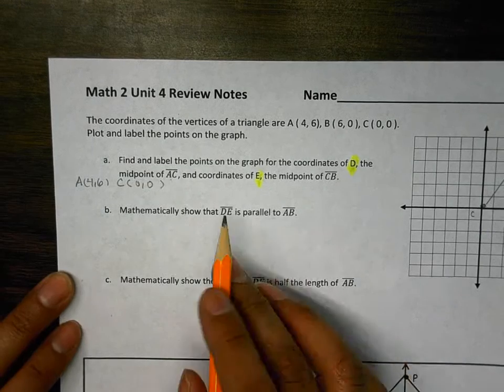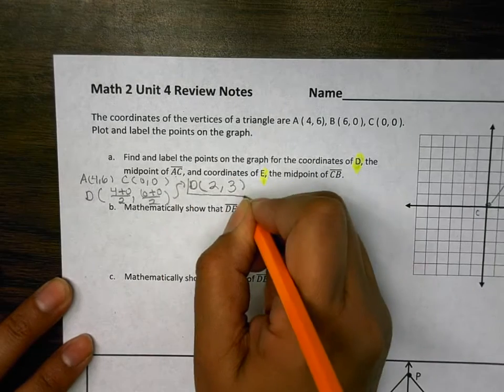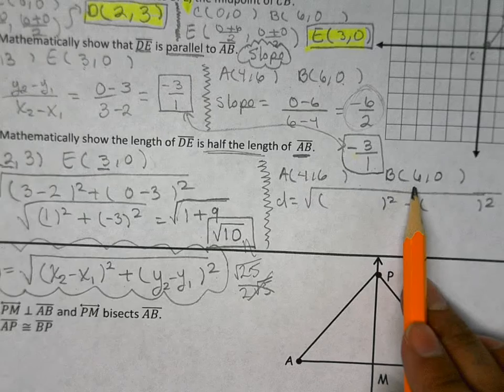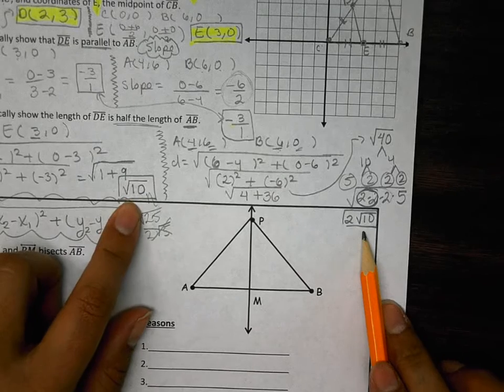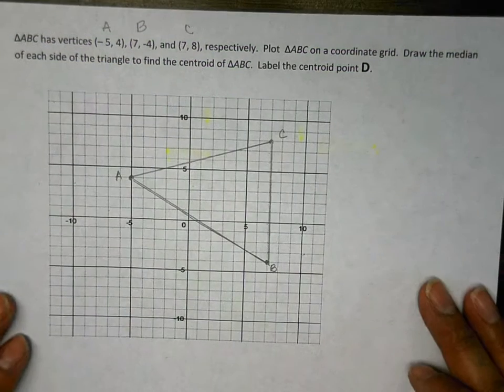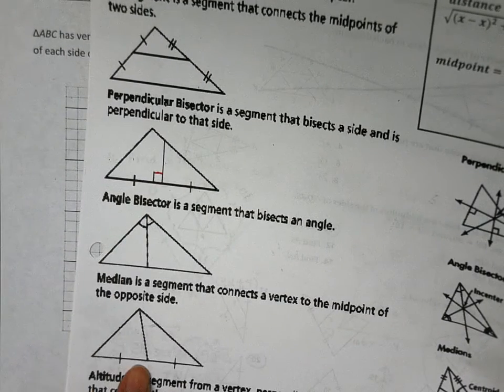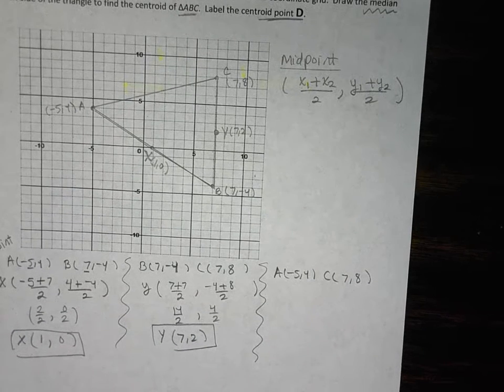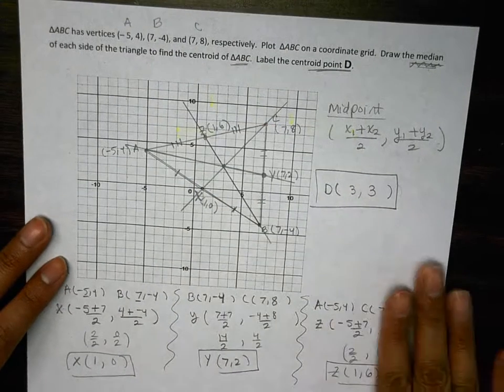Math 2 Unit 4 Review Notes